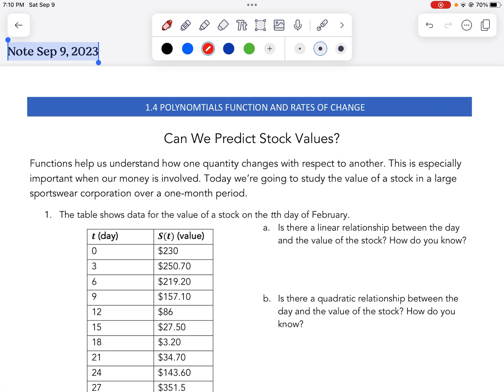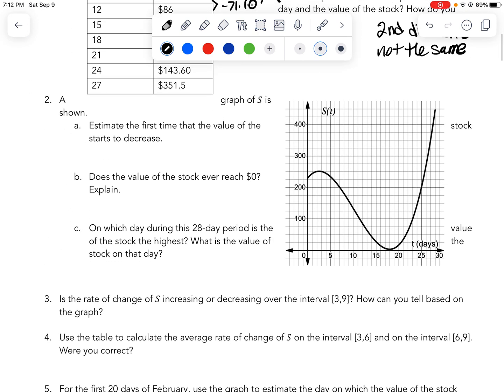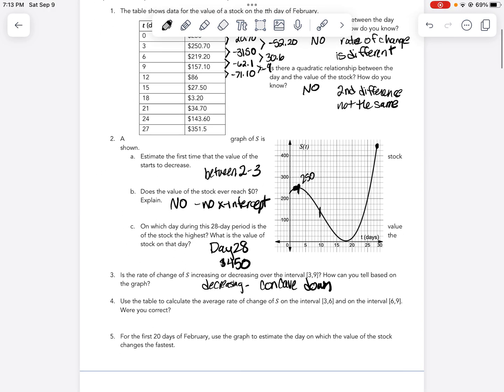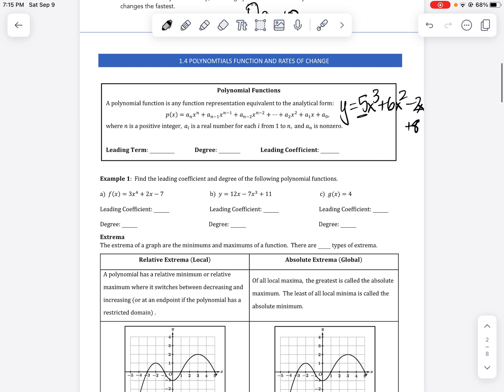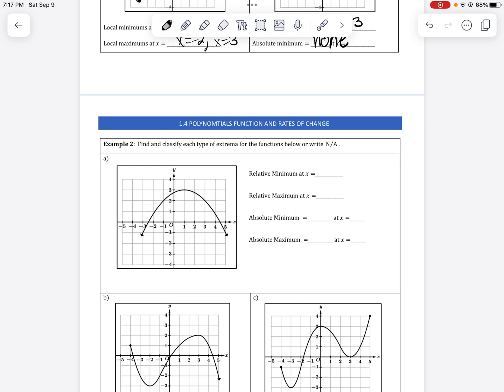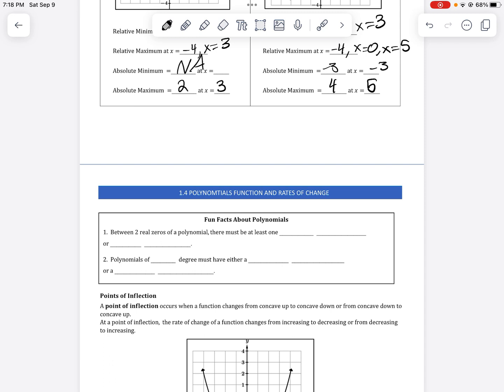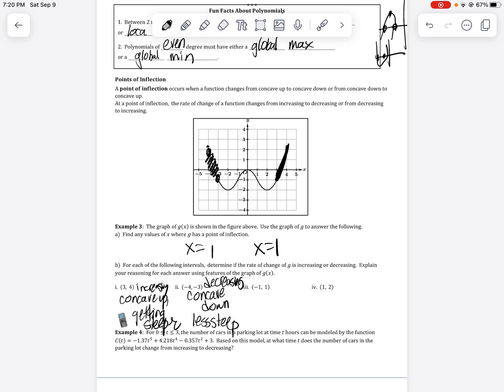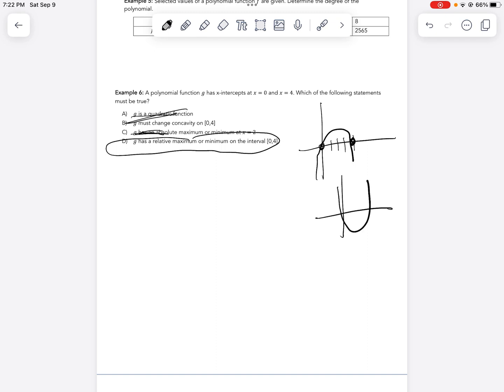1 4 Day 1